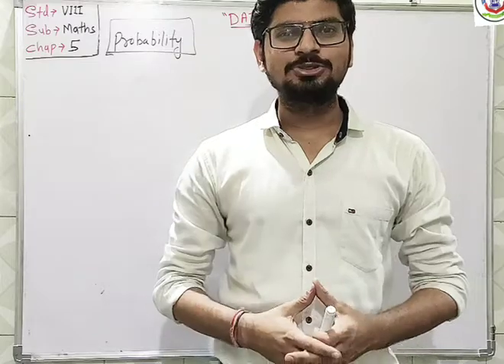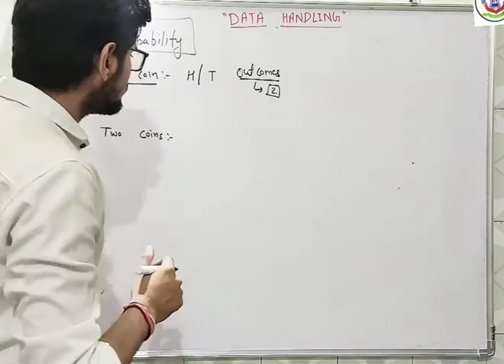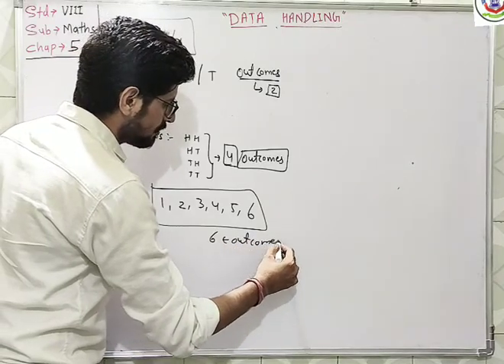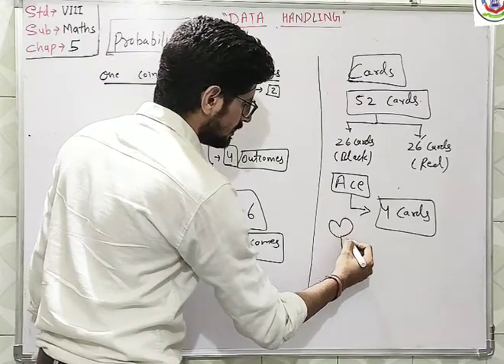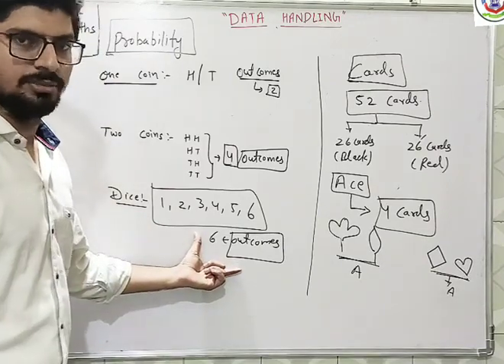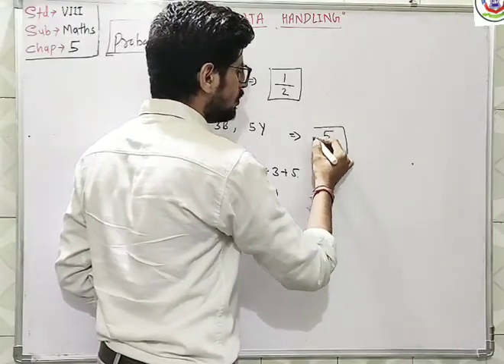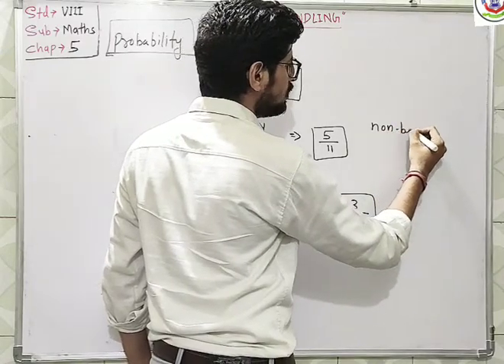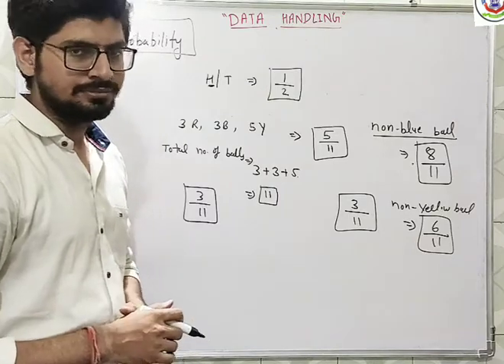19 APRIL 2021 STD-8th SUBJECT-Maths Chap-Data Handling part 5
Standard - 8

Subject - Maths

Topic - Data Handling

*Data Handling.
*Data.
*What is data.
*How to handle the different types of data.